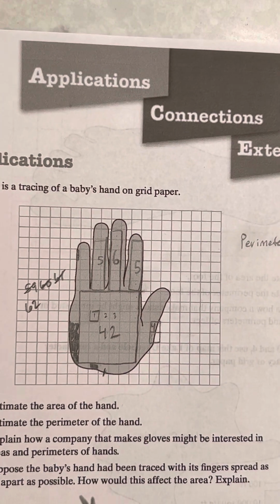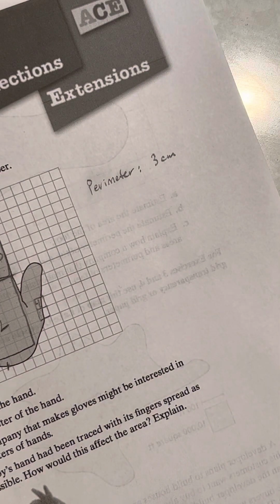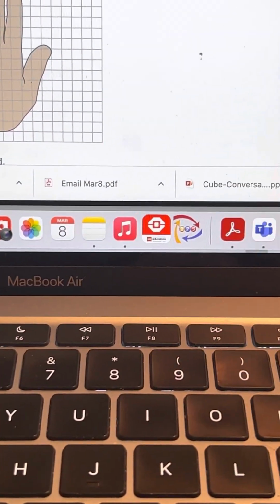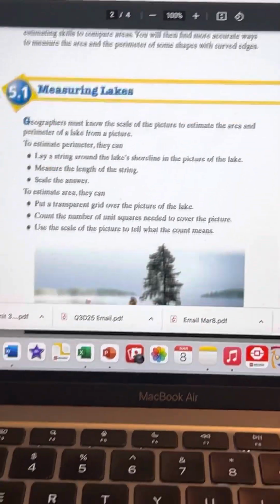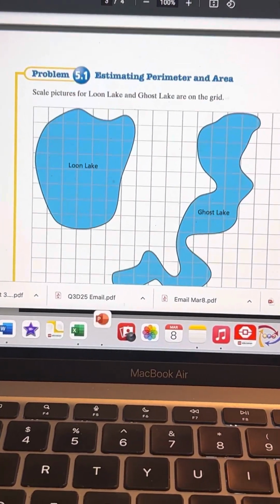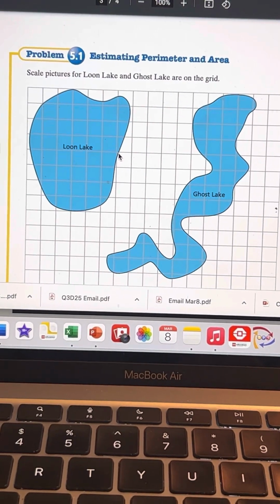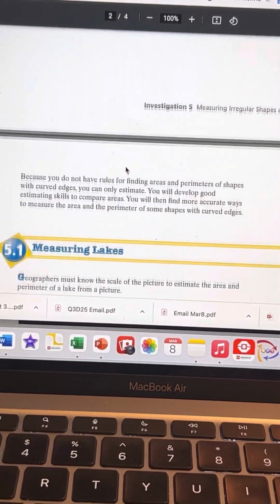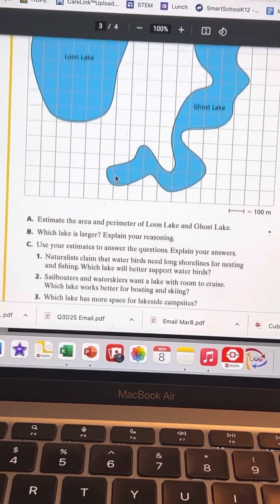March 8, 2023